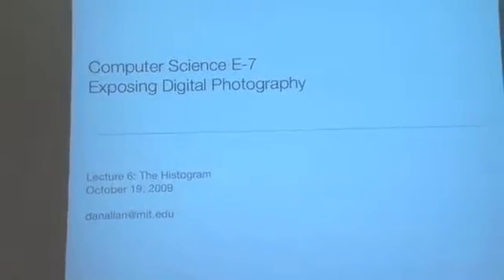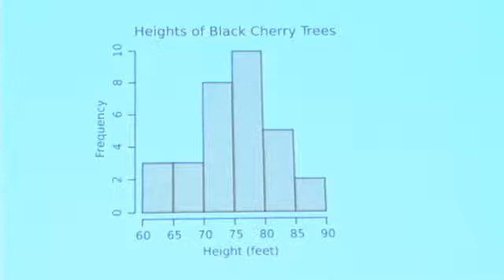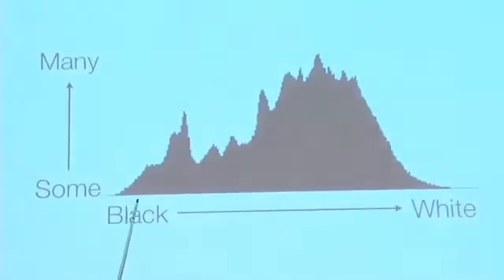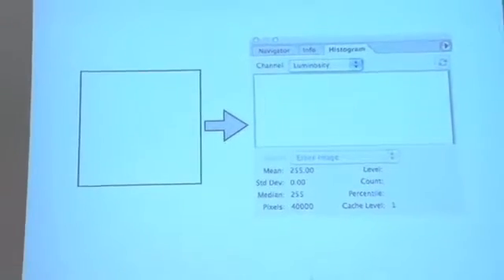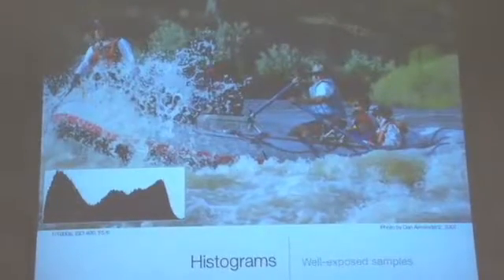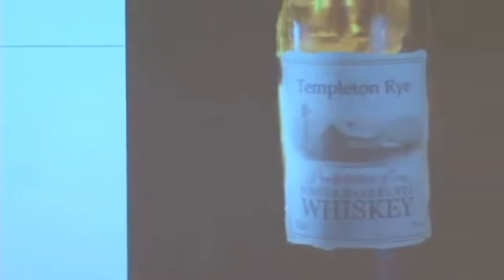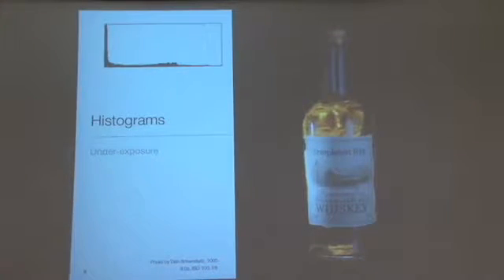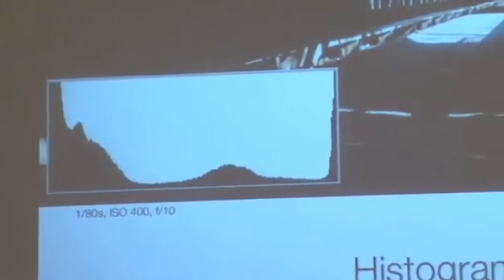Módulo 7 - Introdução a histogramas - parte1